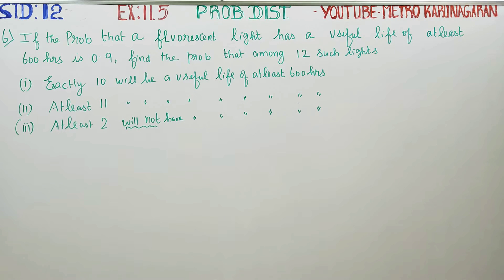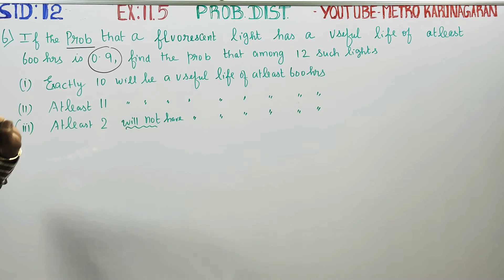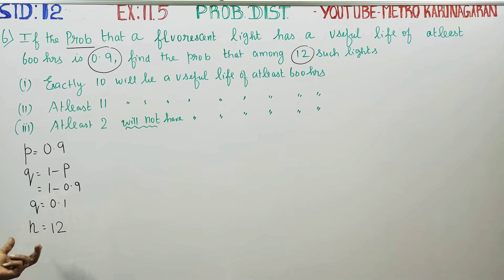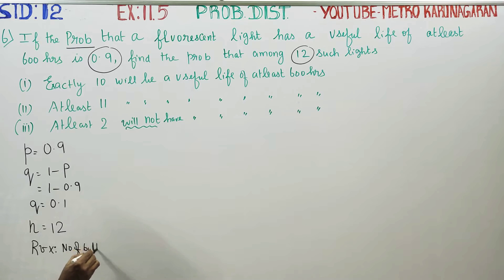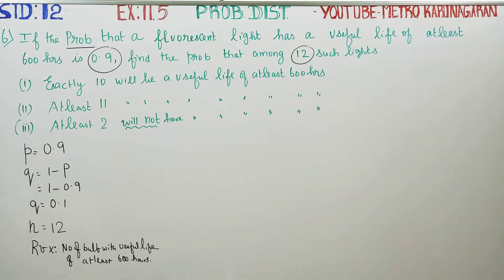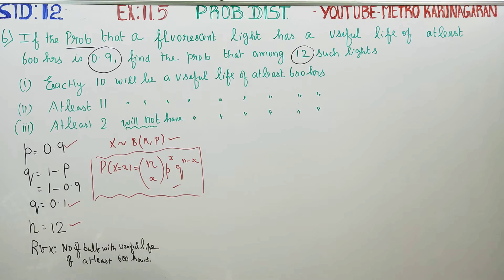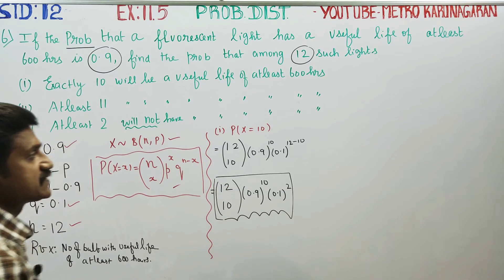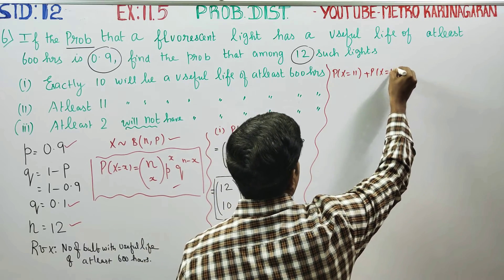12th Std Maths Ex.11.5(6) If probability that a fluorescent light has a useful life of atleast 600 h